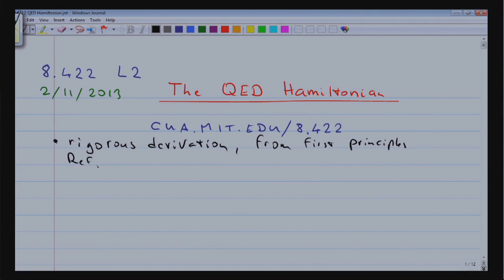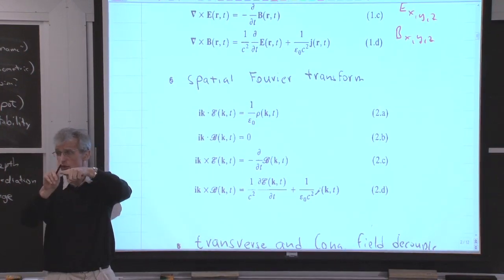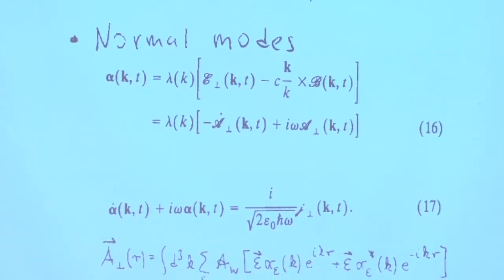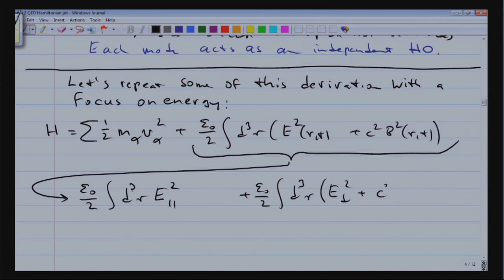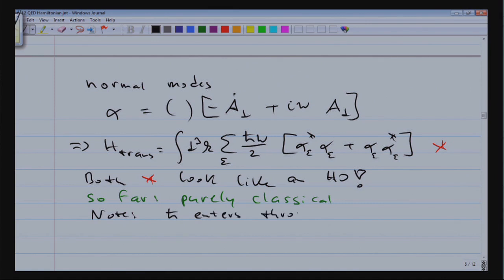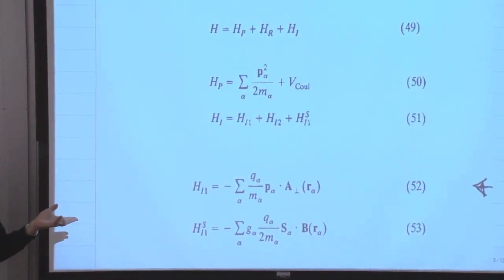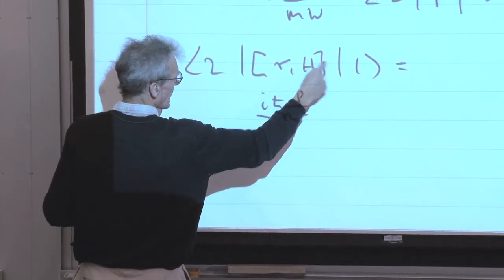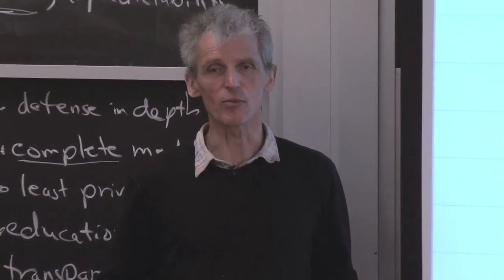2. QED Hamiltonian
MIT 8.422 Atomic and Optical Physics II, Spring 2013
Instructor: Wolfgang Ketterle

In this lecture, the professor discussed QED Hamiltonian starting from electromagnetism.